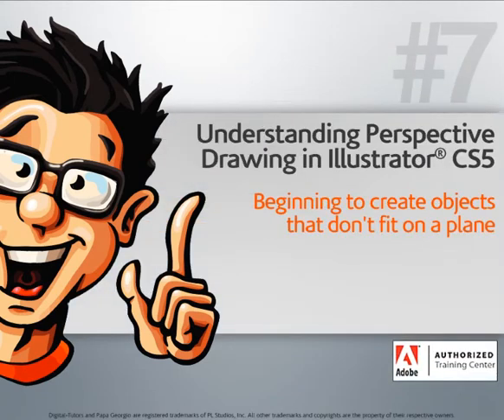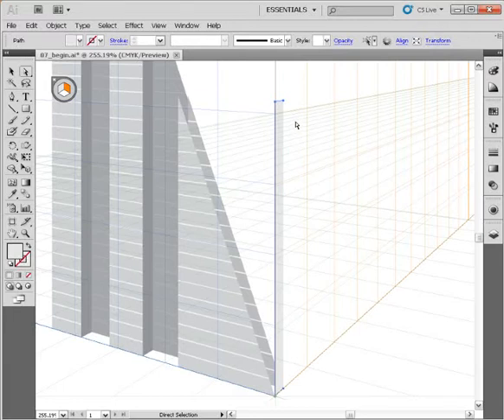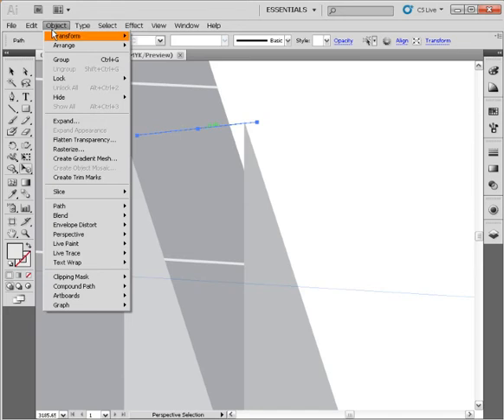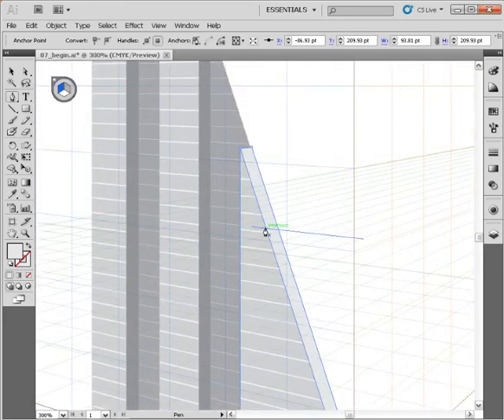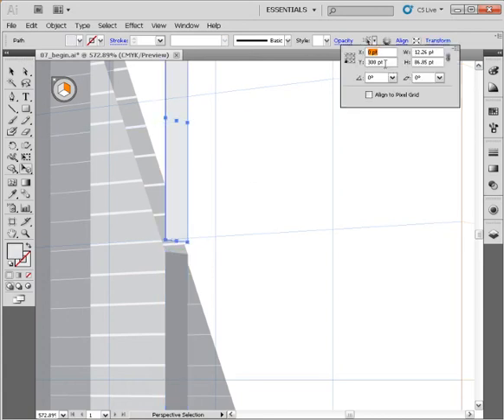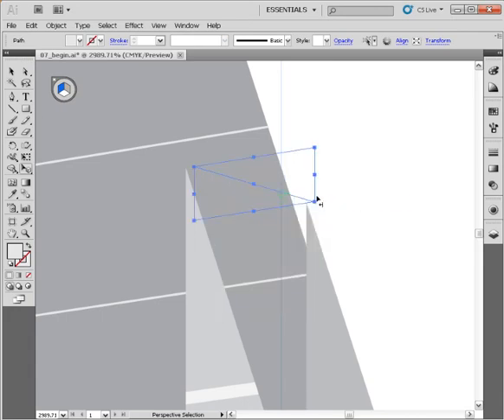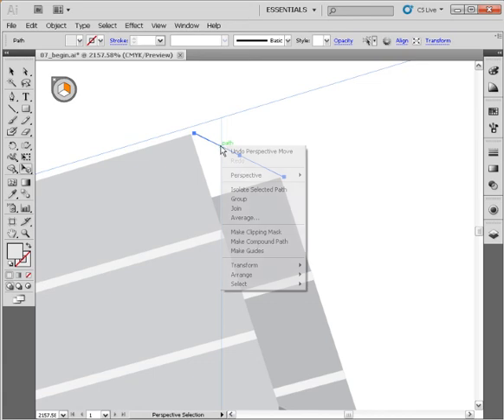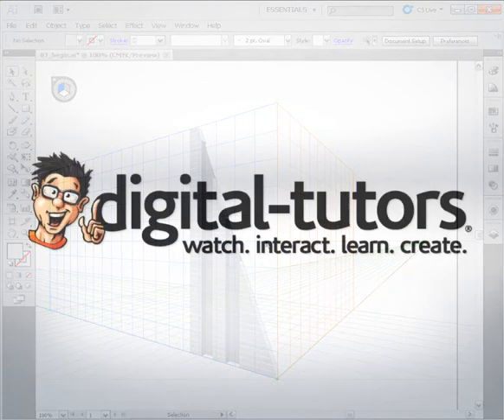Beginning to create objects that do not fit on a plane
Düzleme sığmayan nesneler oluşturmaya başlama
ILLUSTRATOR DERSLERİ